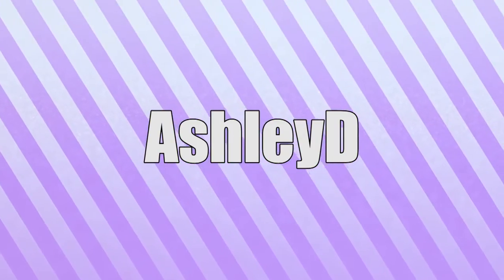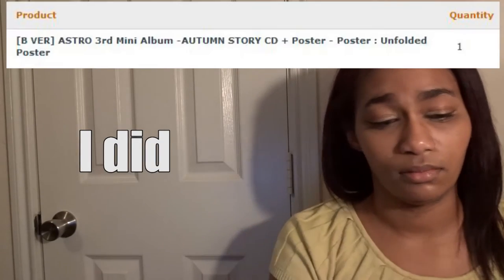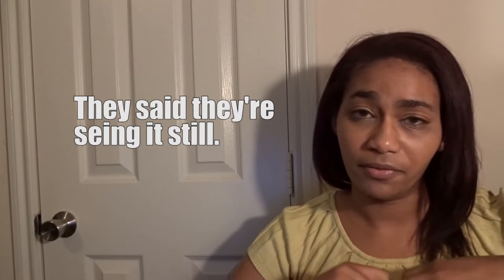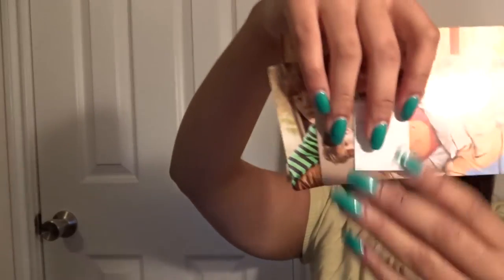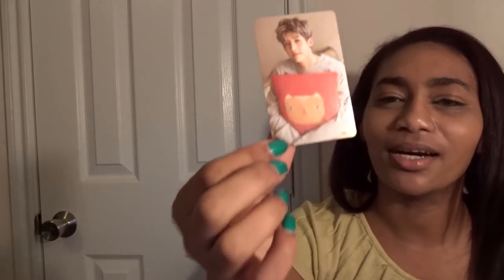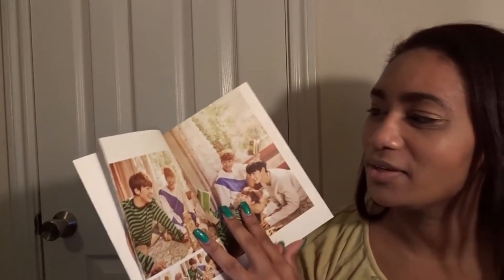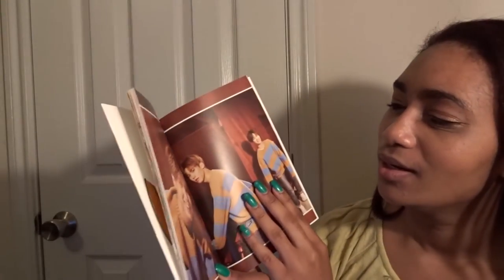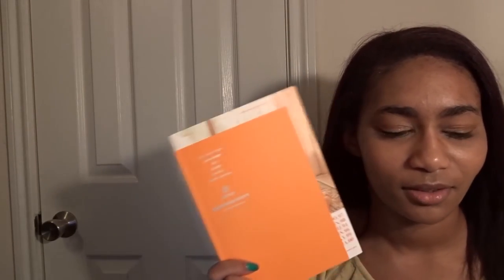Astro Autumn Story Unboxing Orange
All Member Signed B.A.P NOIR (reg. version) Group Order. $30 includes US shipping.
I have signed copies of VIXX Hades for sale.